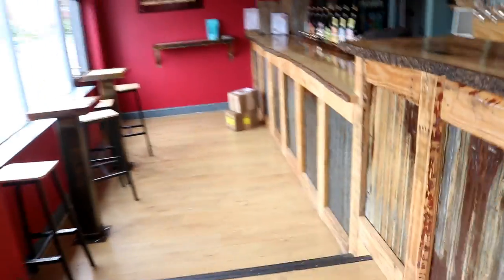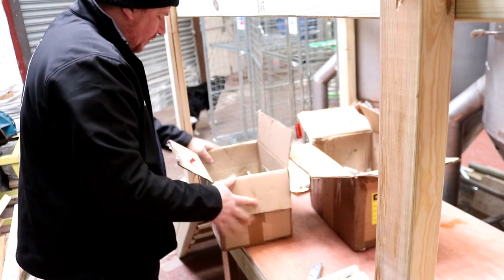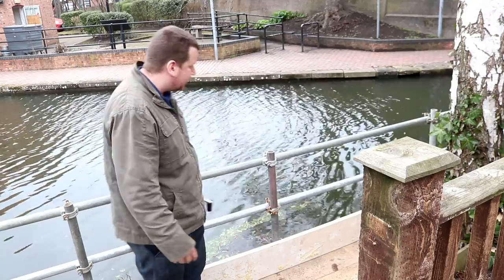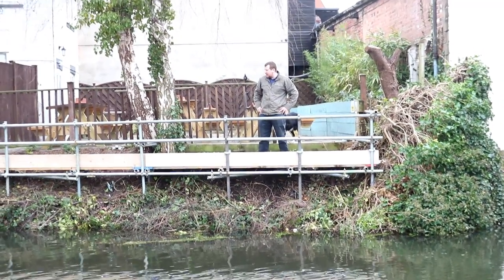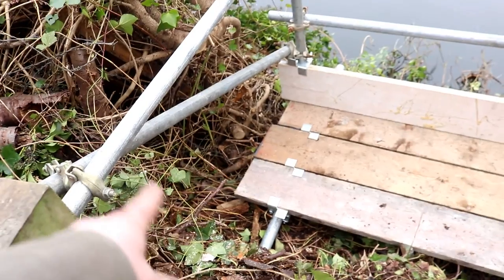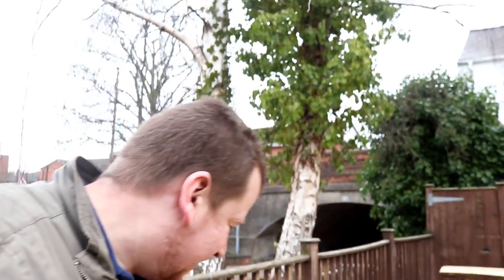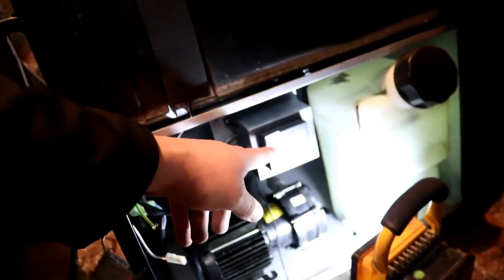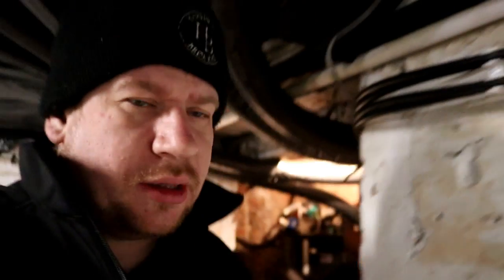AND THE STAT QUIT